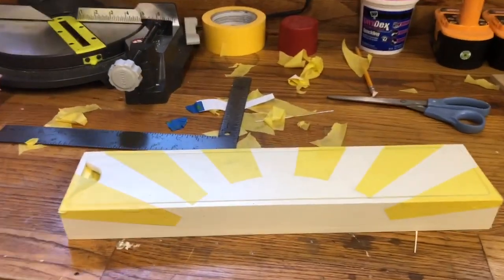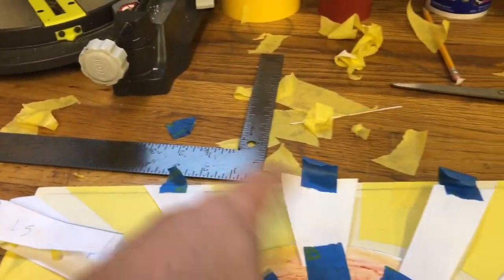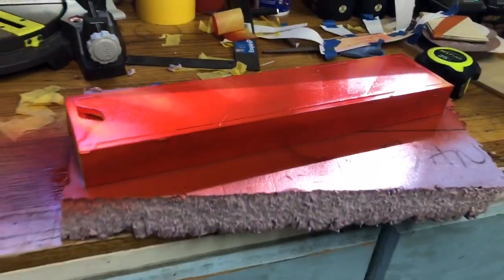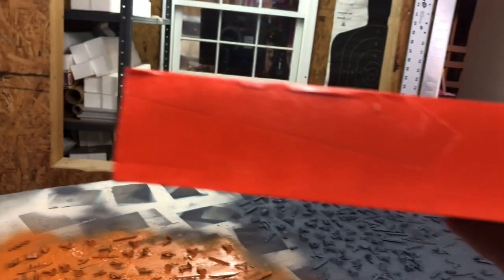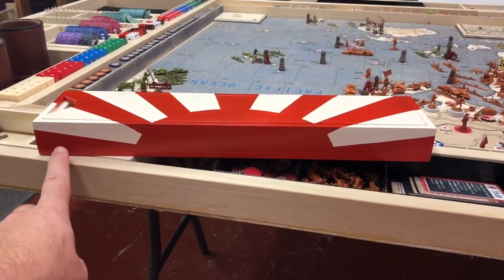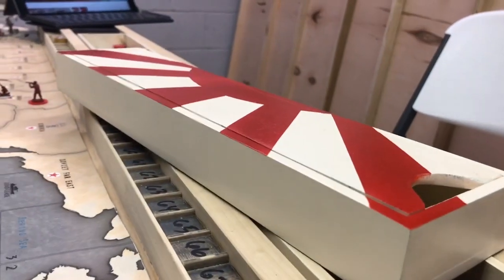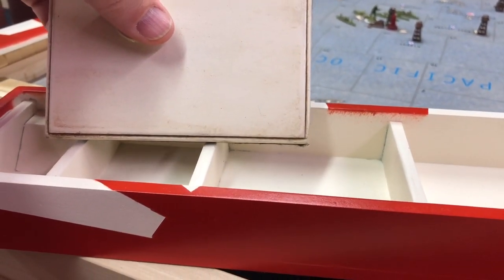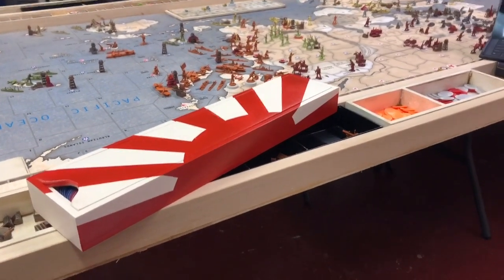Axis & Allies Customizations - Japan Custom Piece Box